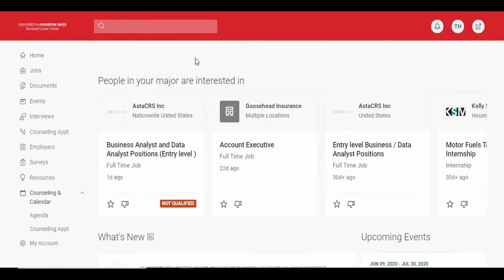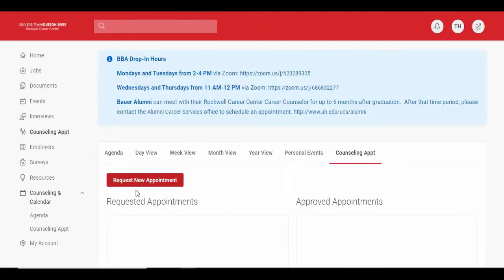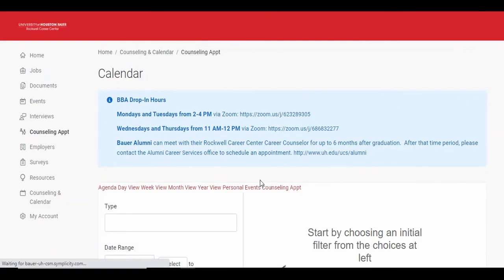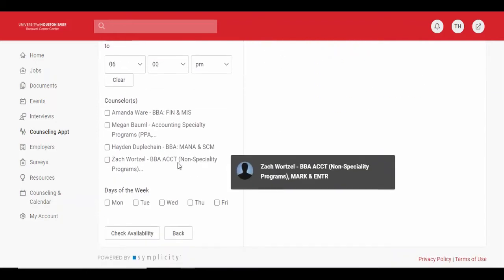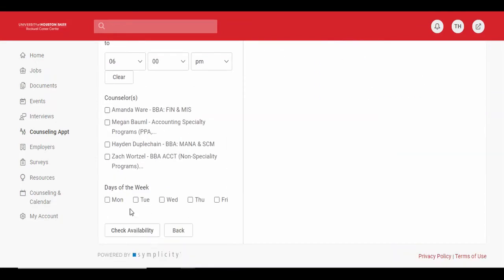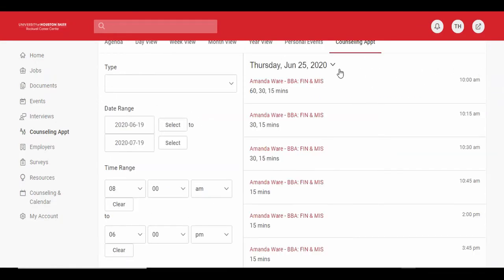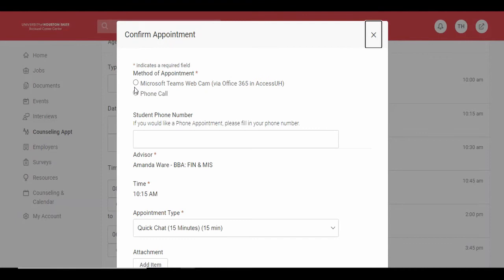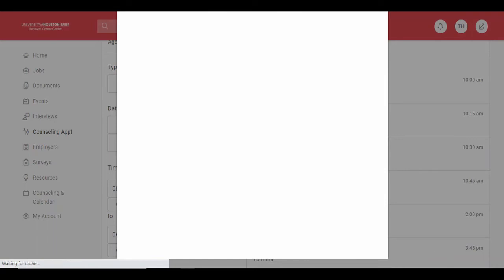How to Make an Appointment in Gateway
Make an Appointment to See a Career Counselor in Bauer Career Gateway.